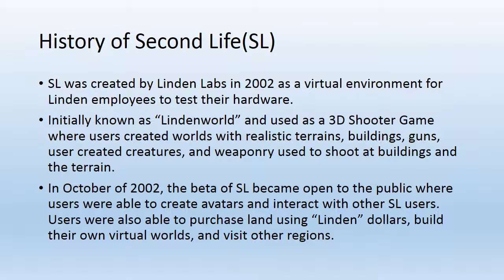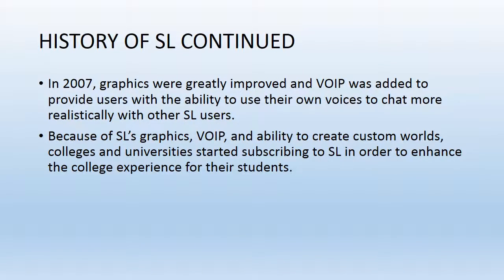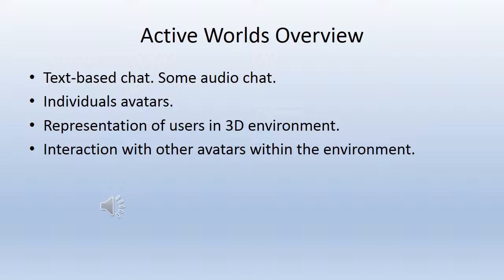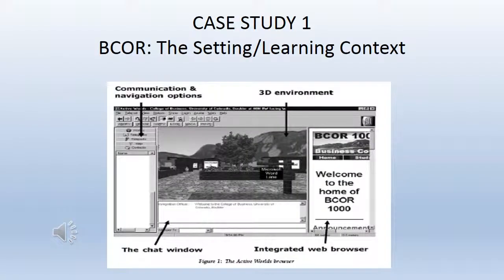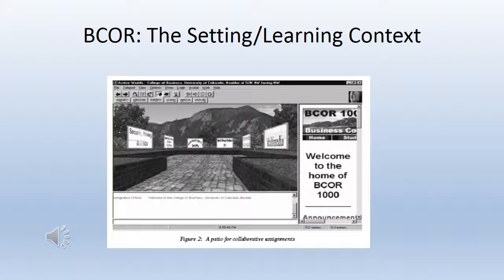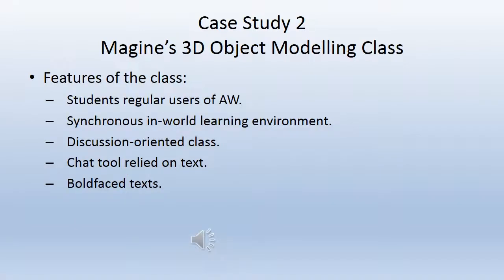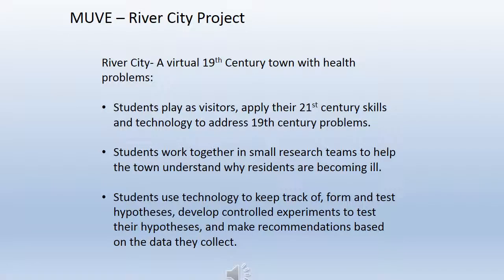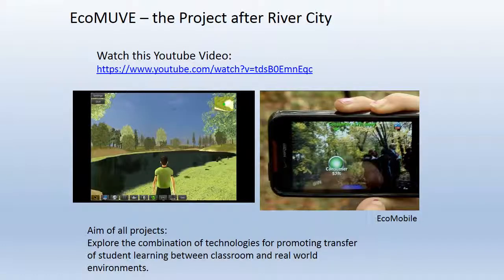The Use of Virtual Worlds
This is a presentation that I worked on with a group of fantastic people.  I am not a fan of working in groups, but this was a really good experience.